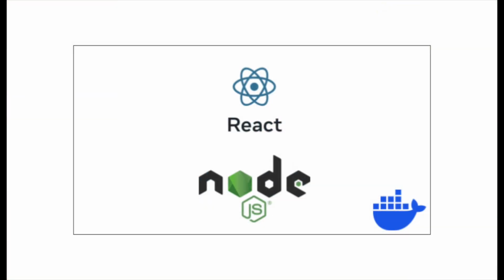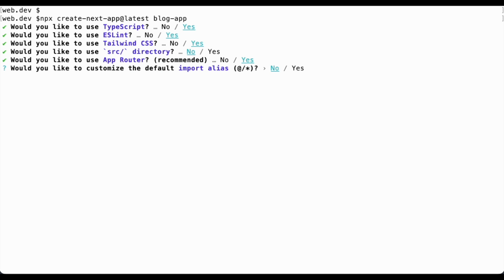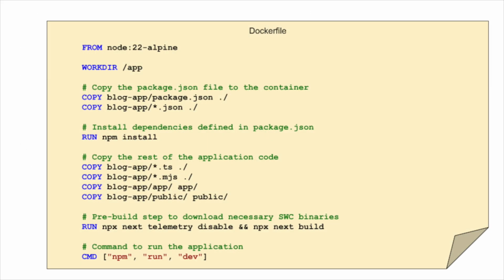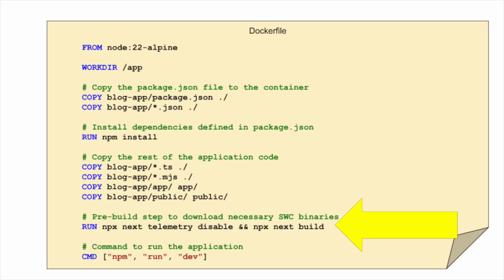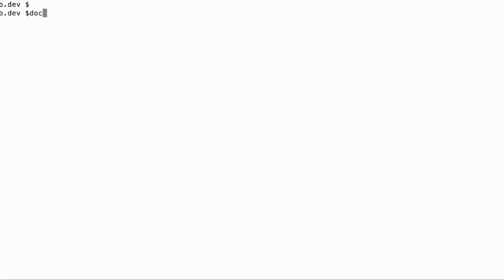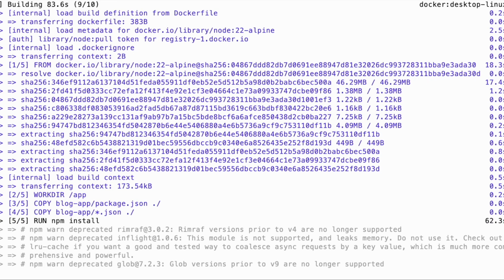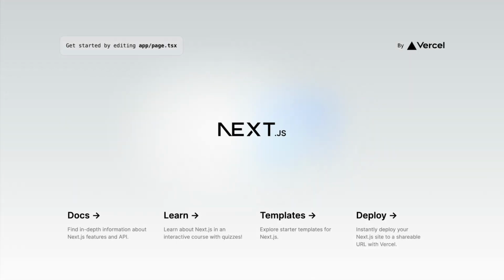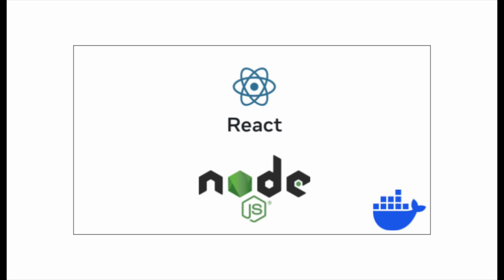Step by Step Tutorial: Setting Up React with Docker in 5 Minutes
Unlock the power of real-time coding with our quick tutorial on setting up React and Next.js in a Docker environment! In just 5 minutes, learn how to configure Docker to run a React application, enabling hot reloading for immediate feedback on your development changes. This tutorial is perfect for developers looking to streamline their web development process and enhance productivity with modern tools like Docker and React. Whether you’re new to Docker or looking to integrate it with Next.js, this guide provides step-by-step instructions to get you up and running quickly. Don’t miss out on our tips to make your development workflow more efficient!